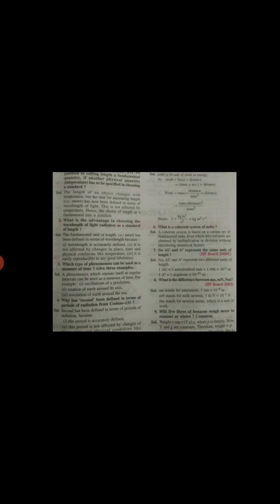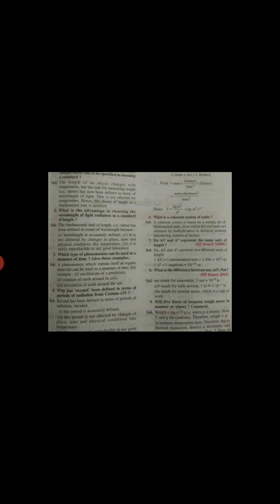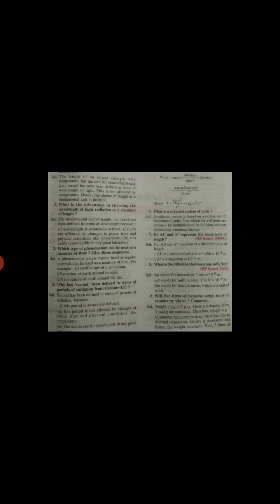XI PHYSICS/CH-2/QUESTIONS/BY RAJESH KUMAR